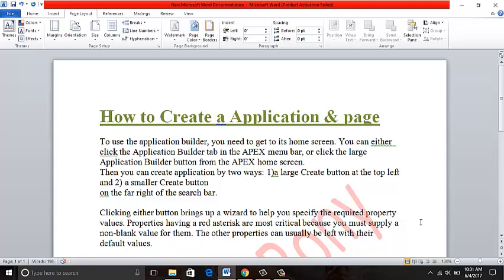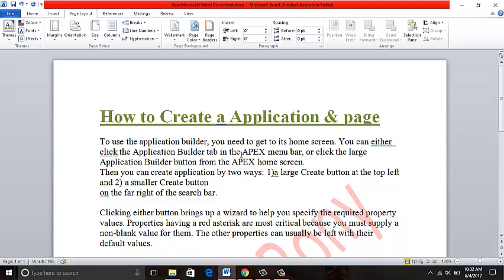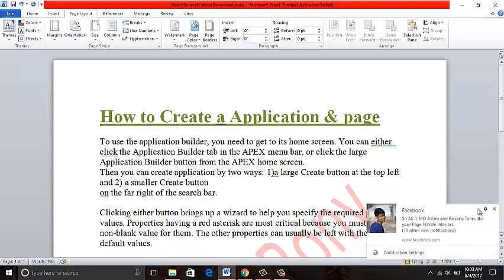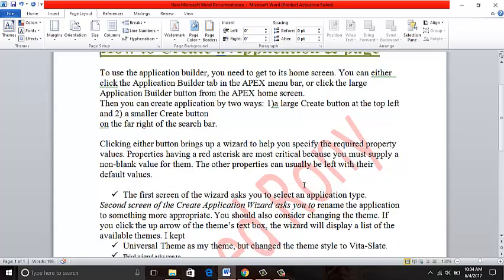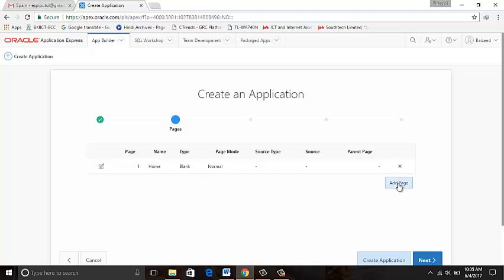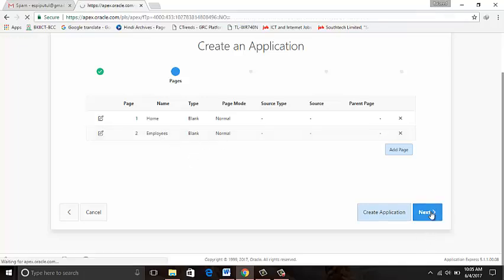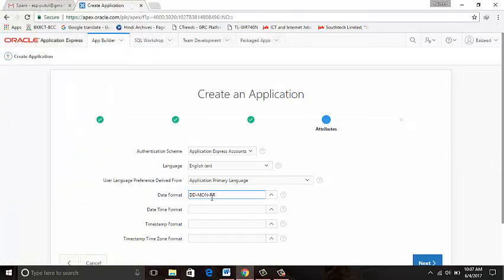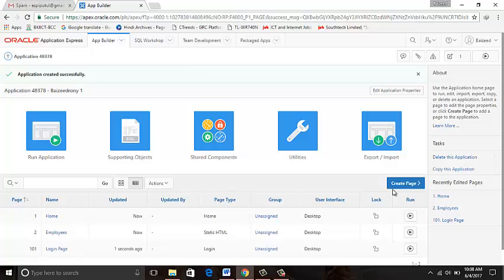Oracle Apex -Create an application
Oracle Application Express - Creating an Application